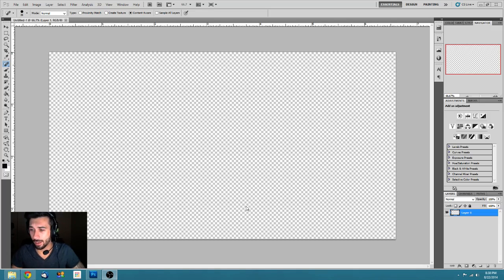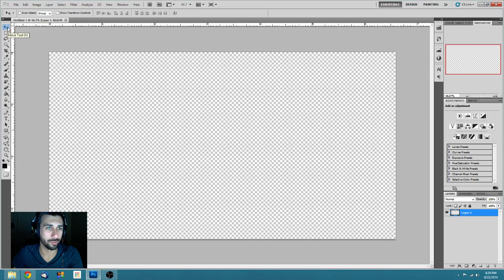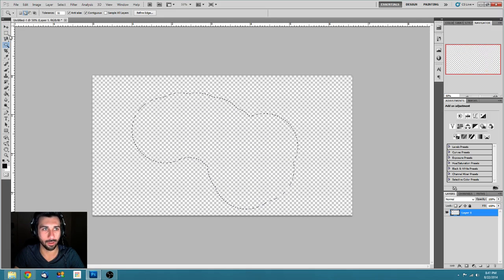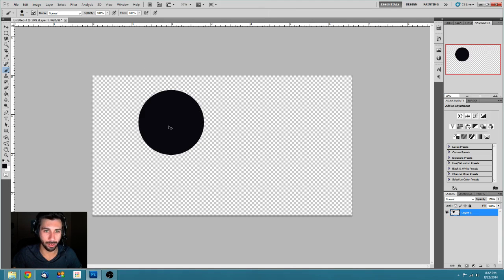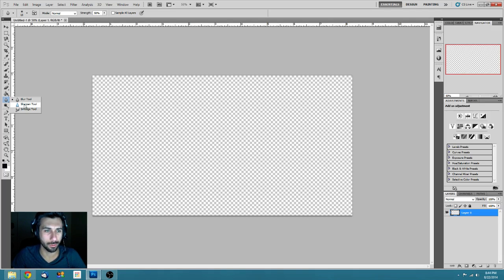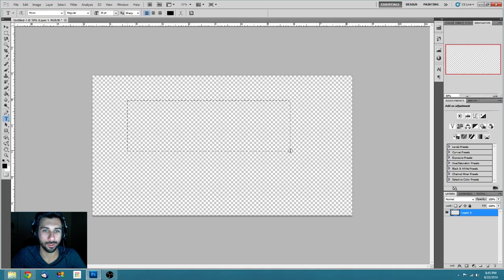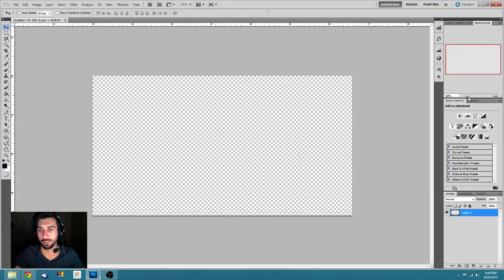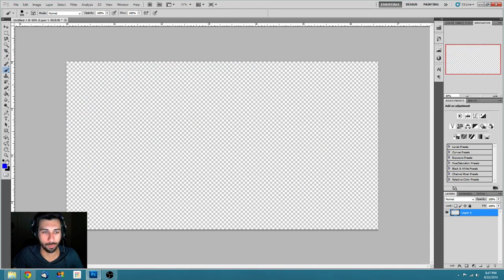Beginner walkthrough of Adobe Photoshop CS5 Daily Photoshop Tutorials Episode 1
Hi, my name is Derrick Minor, 24 year old photographer/graphic designer from Tennessee. Been using photoshop since I was about 12 years old so one could say that over the years I have learned my way around the program a little too well. The purpose of this channel is to inform and teach others how to use photoshop . This video is just my introduction to the channel as well as the walkthrough of basic tools and functions of Photoshop CS5.